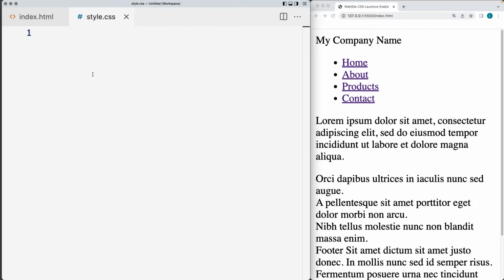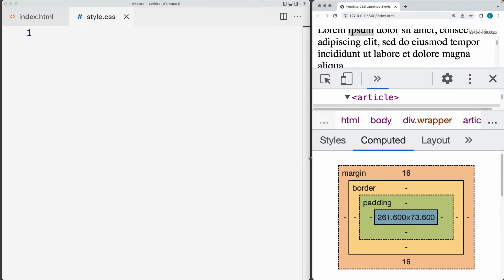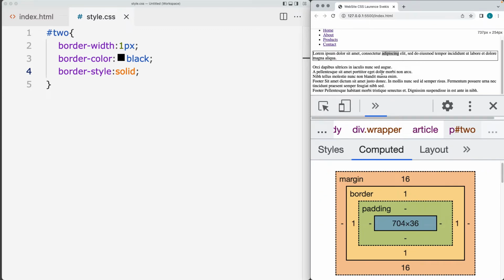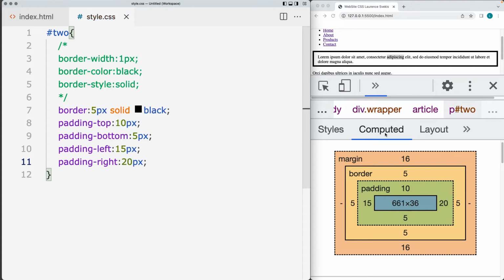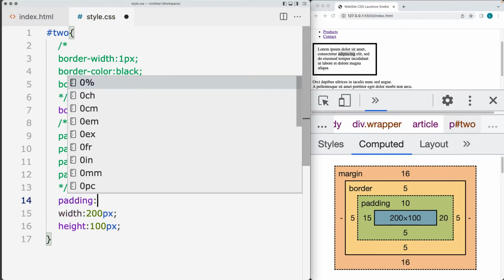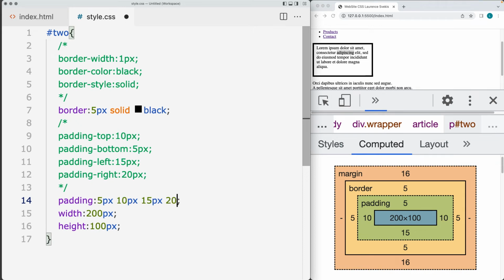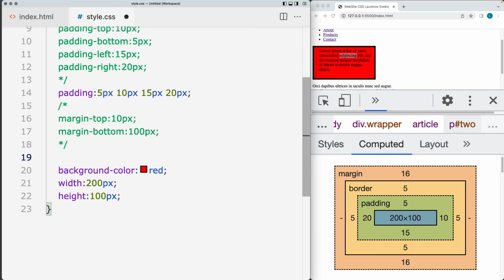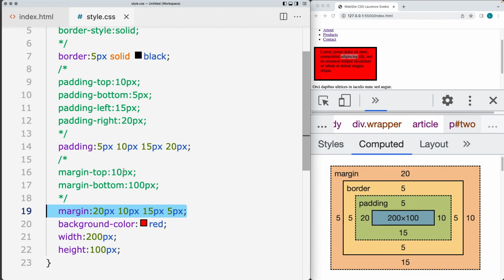CSS Box Model How to set Border Margin Padding and element sizes height and width CSS properties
What is the CSS Box Model and How to set Border Margin Padding for elements
HTML elements are in a rectangular shape, each can be thought of as a box.  With the outer property of a margin, and inner with padding and content.  The divider line is the border which can be set on any element.  The box model wraps around the HTML element consisting of the margin, borders, padding, and content.  Content dimensions of height and width can also set for the content to be contained within.